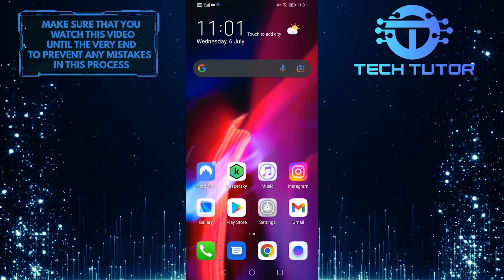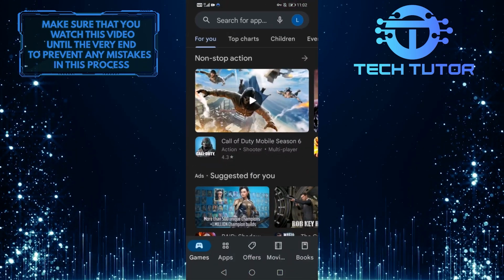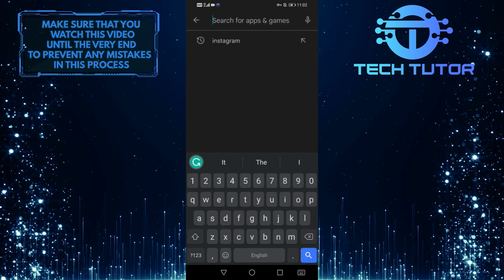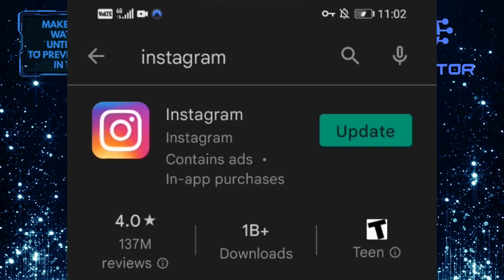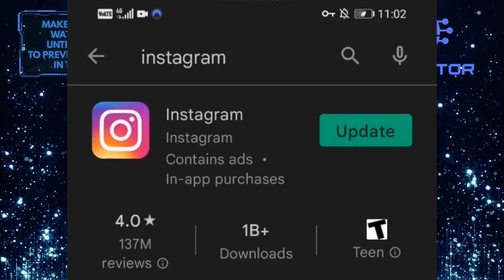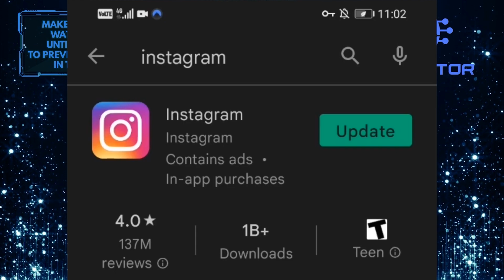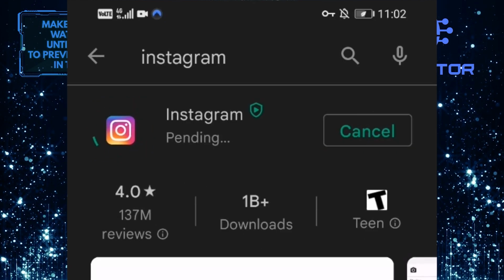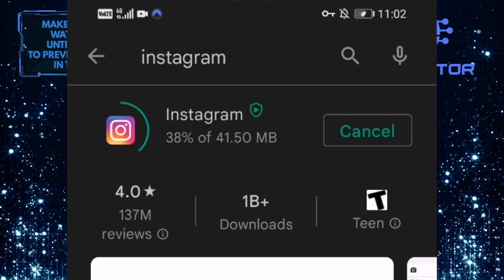Fix Instagram Message Problem 2022 | Instagram DM Not Working 2022 | Instagram DM Not Loading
If you're having trouble sending or receiving messages on Instagram, don't worry! This video will show you how to fix the problem in just a few easy steps. Watch now to learn how to get back to chatting with your friends and followers in no time!